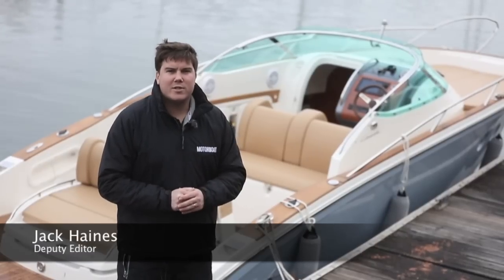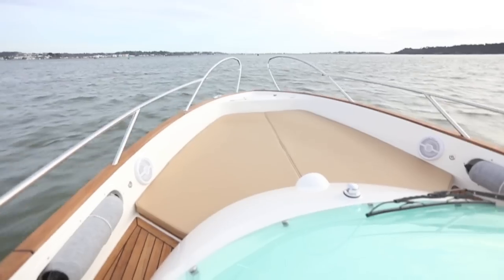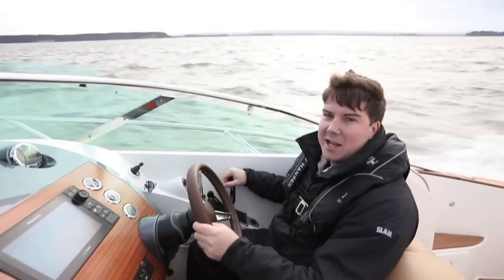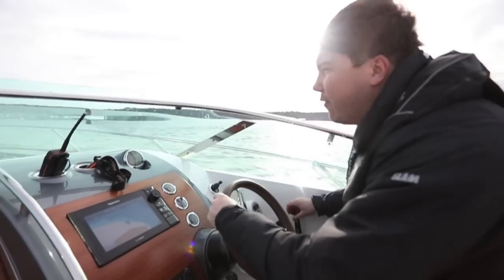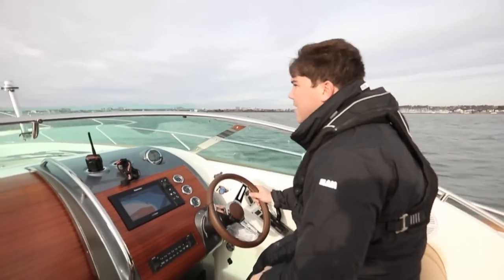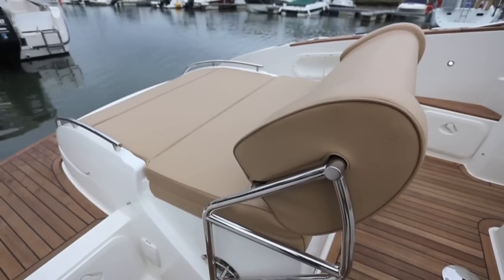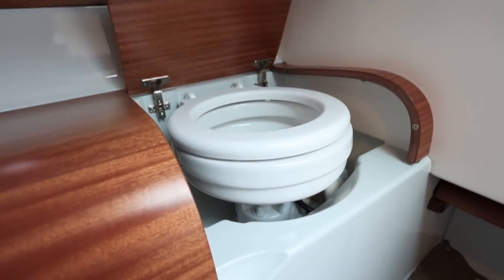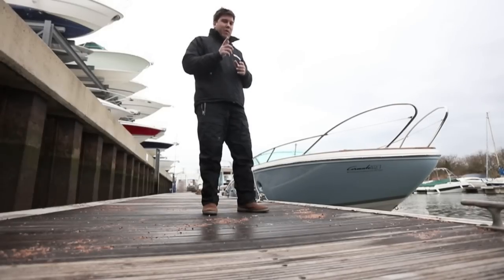Cormate T27 Supermarine review | Motor Boat & Yachting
With a race-bred hull, searing performance and detailing to die for the Cormate T27 Supersport ticks all the sportsboat boxes.

Featured in the April 2016 edition of Motor Boat & Yachting.